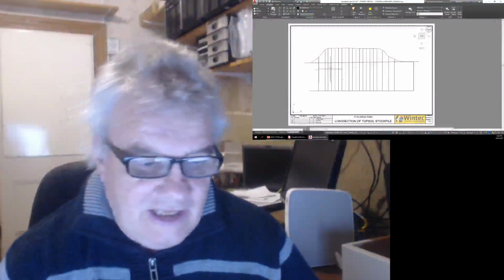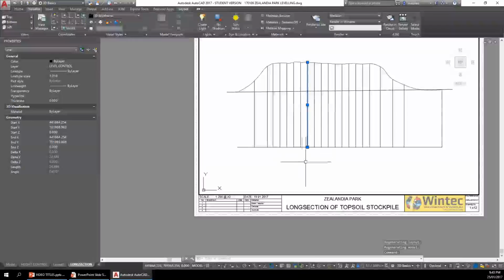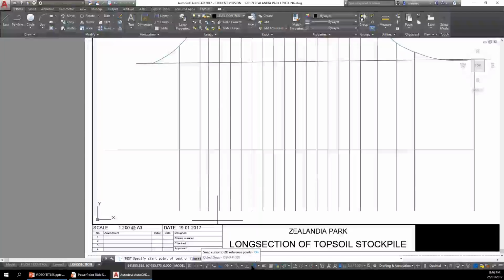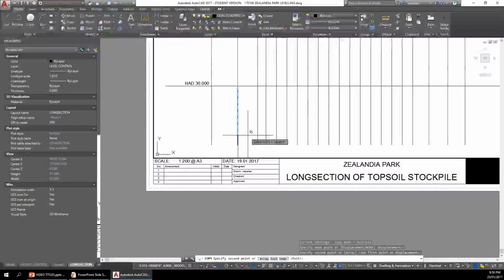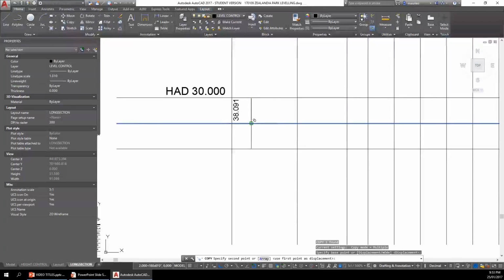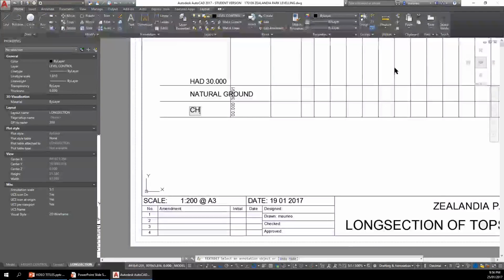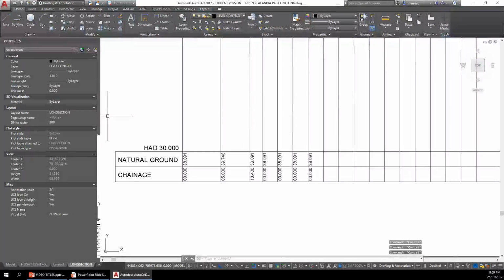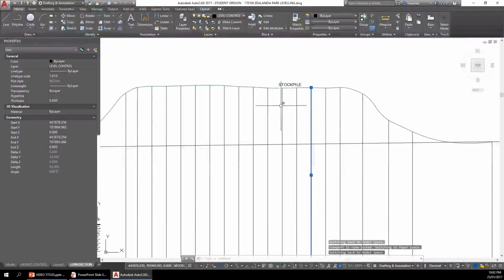maurieo DRAWS A LONGSECTION III